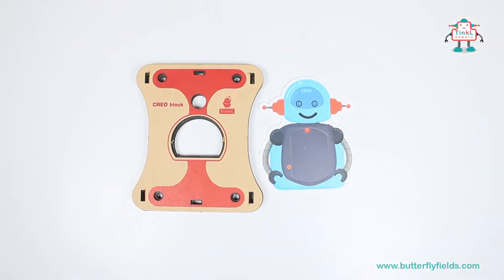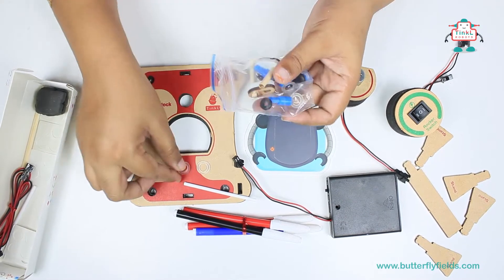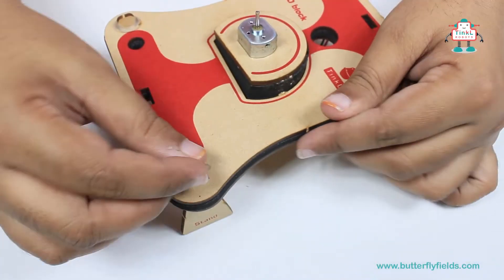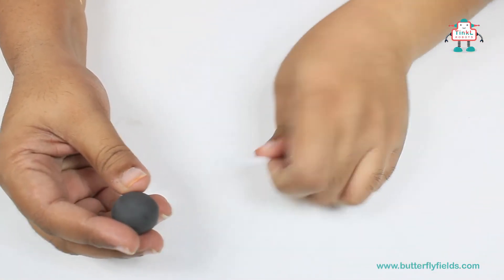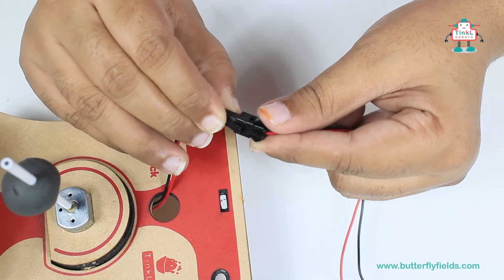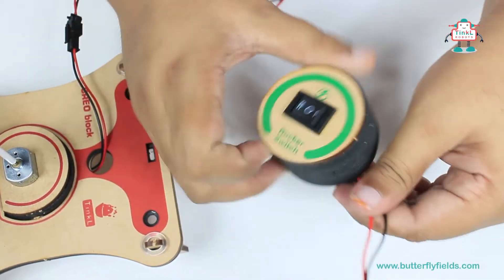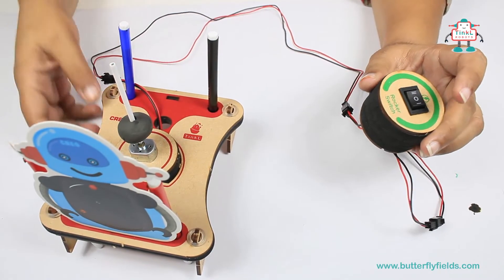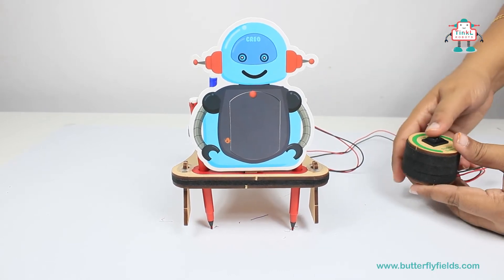Creo | Tink L 5 in 1 Robots | Butterfly Fields